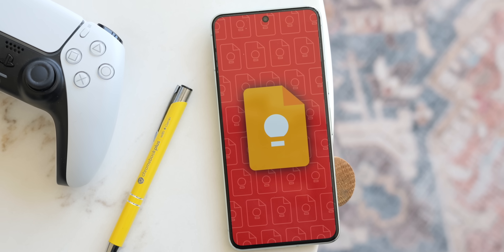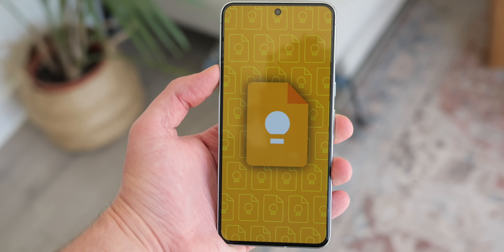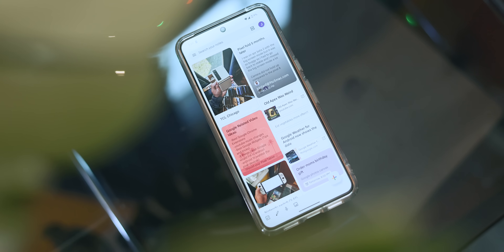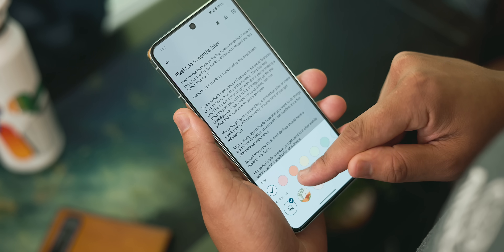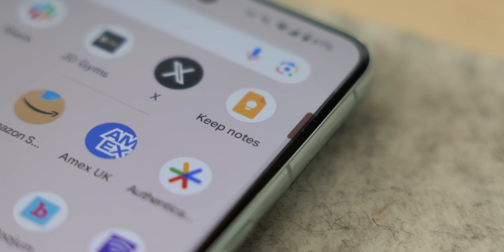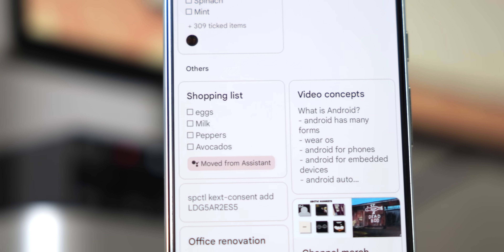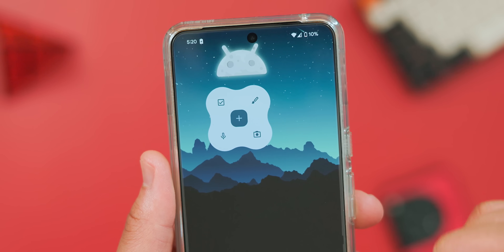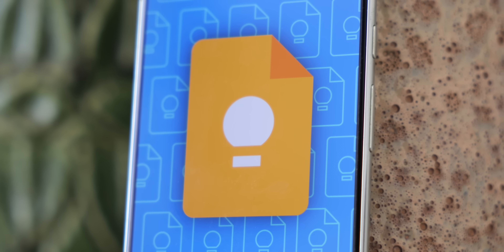Why Google Keep is so GREAT! (Deep Dive)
This video explores why Google Keep, with its clean interface, strong Google ecosystem integration, and core features like location-based reminders and drawing, is a surprisingly powerful note-taking app for Android users who value simplicity and efficiency.

Timestamps
0:00 - Intro
1:00 - Google's "Simple Services" Era
1:37 - Core Functions
4:07 - Integration with Google Services
5:01 - Efficiency & Speed
5:30 - Best Use Cases
7:14 - Closing